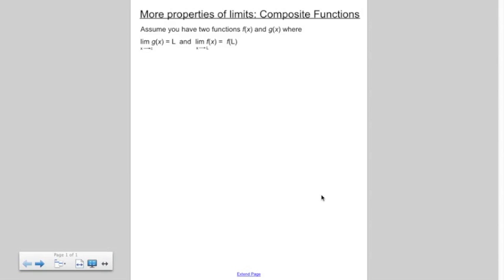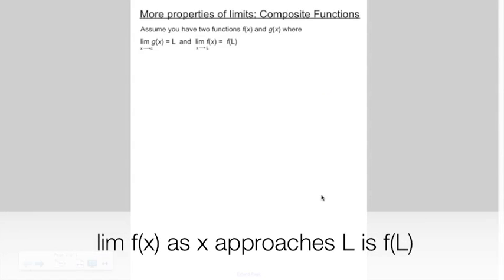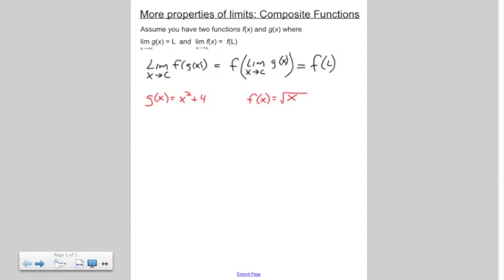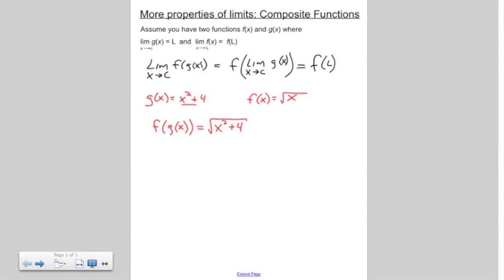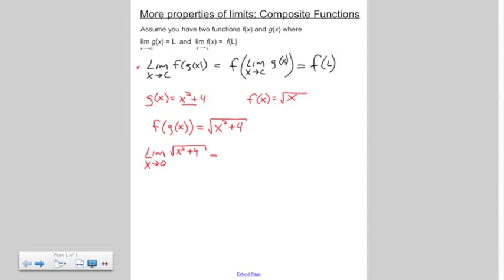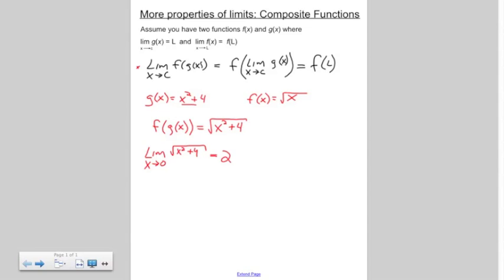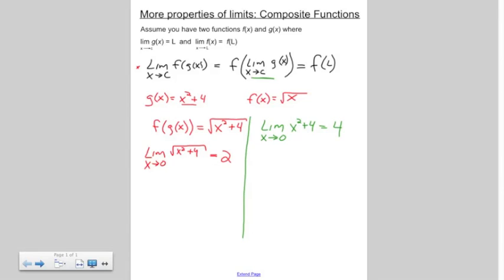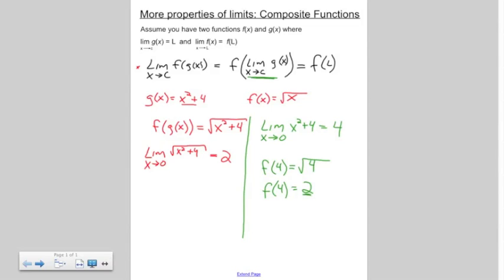How to Find the Limits of Composite Functions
This is a quick run-through of how limits work with composite functions. In this video we compare substituting a value into the composite function with along next to using the idea of a limit approaching some value (in our example we use x approaching 0).